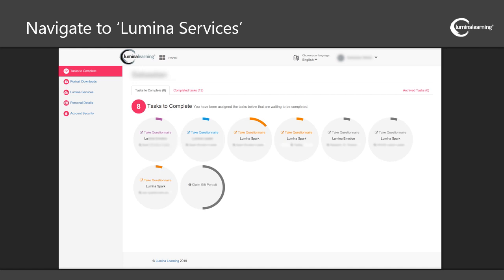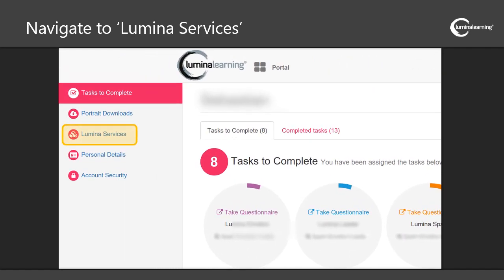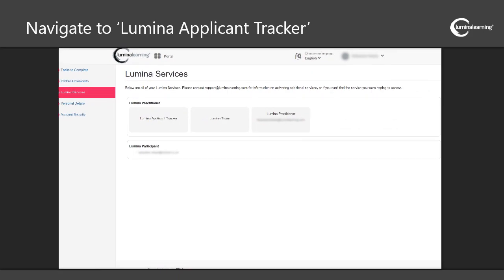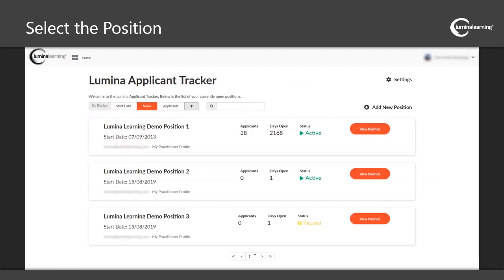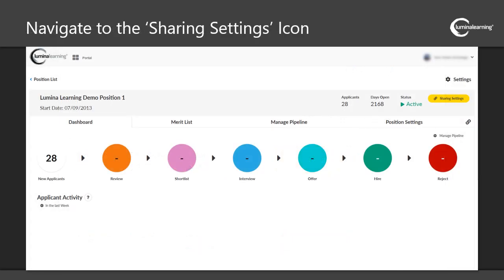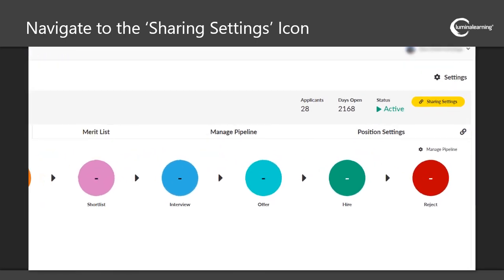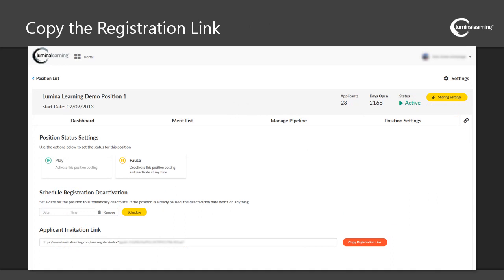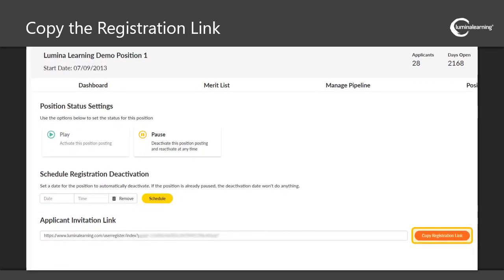Lumina Select Tutorial - Invite Applicants